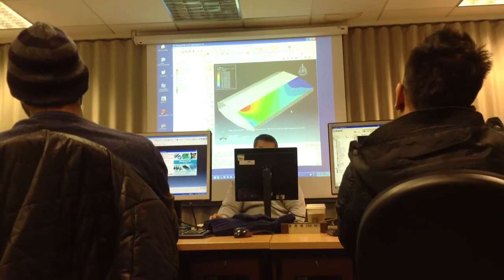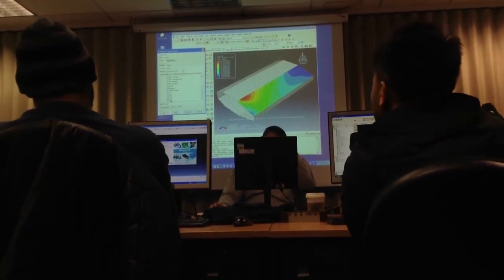QMUL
ABAQUS 2.5